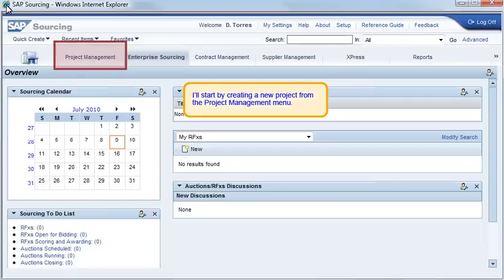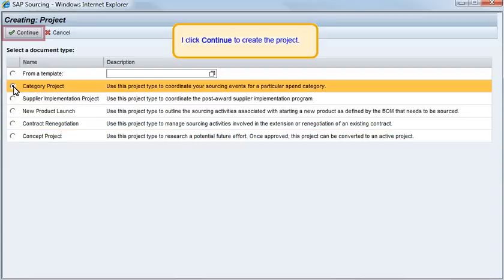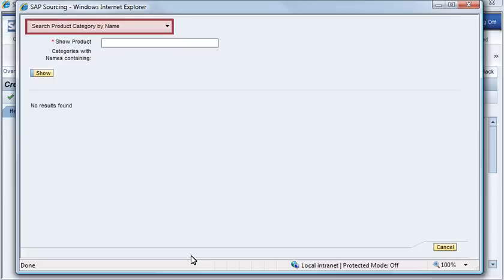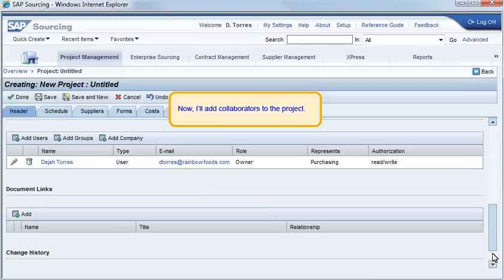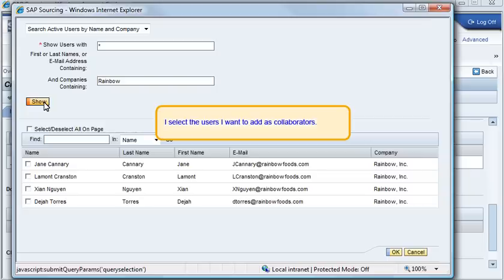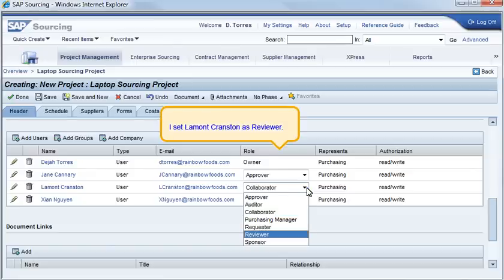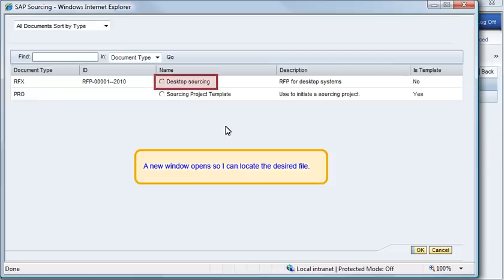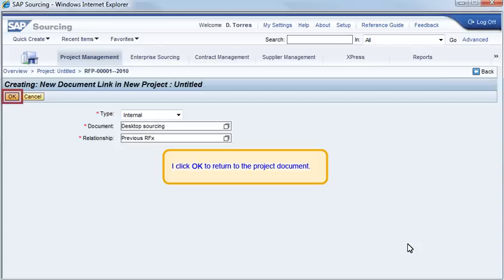Creating a Project, Part 1, in SAP Sourcing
The first of two, this video is designed to help a purchaser begin project creation, including adding collaborators and creating a link to an existing sourcing document.